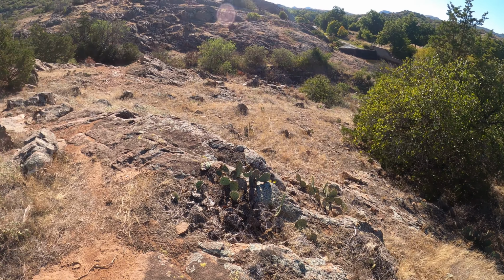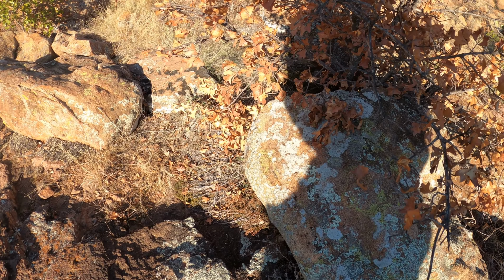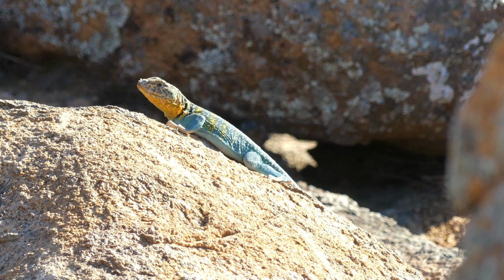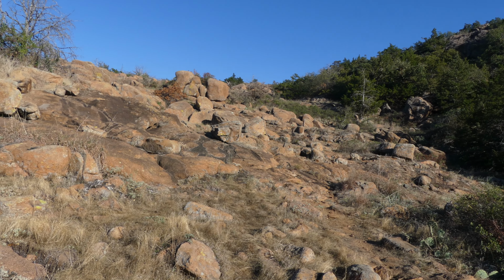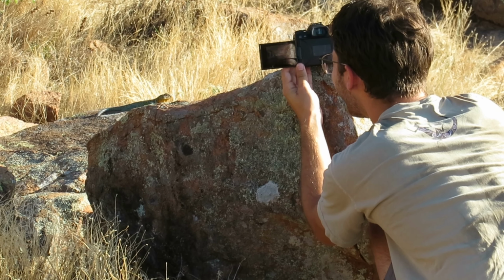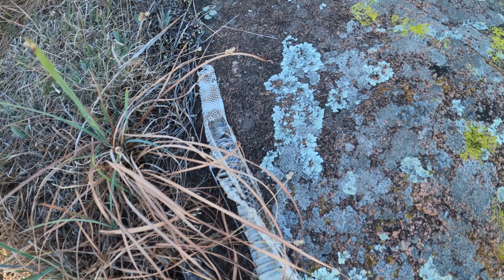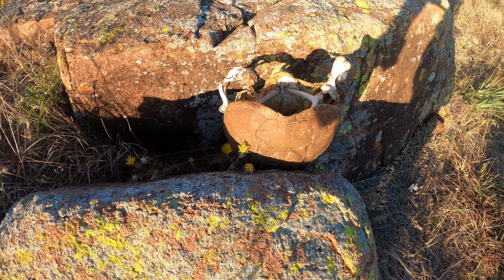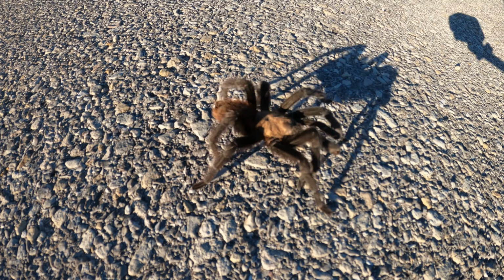Herping The State Reptile Of Oklahoma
A short video from an October afternoon of herping in SW Oklahoma. It was a pretty slow day but I managed to find and capture some footage of my lifer Eastern Collared Lizard, the state reptile of Oklahoma.